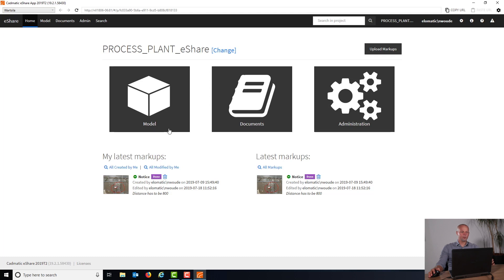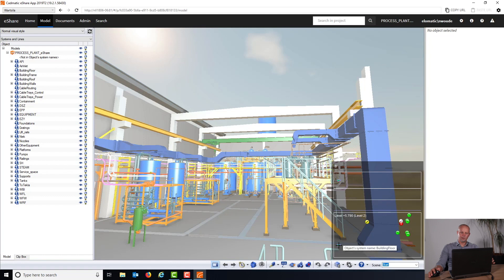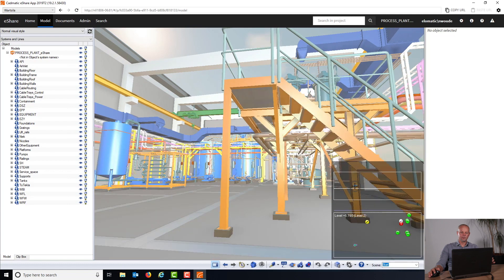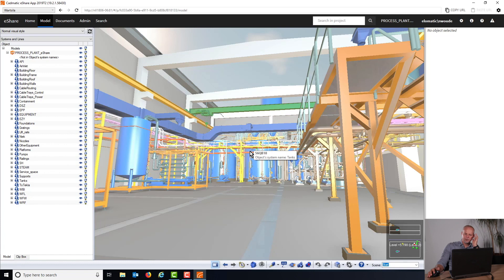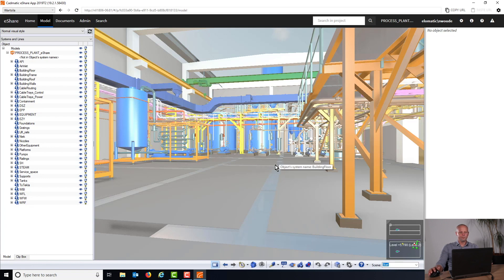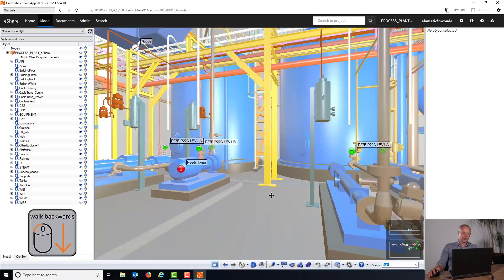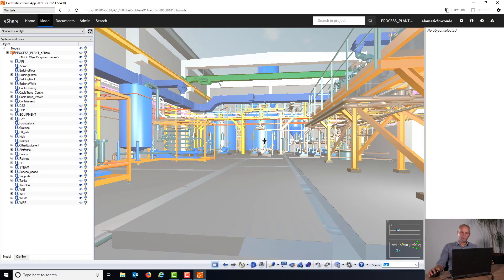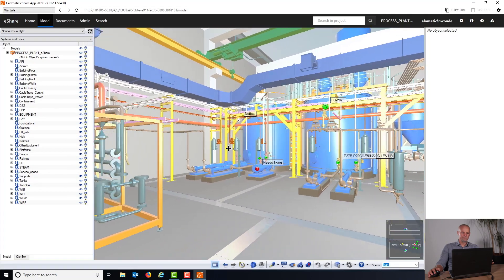eShare tutorial: basic navigation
This video shows the user how to navigate through the 3D model in CADMATIC eShare and what basic navigational tools and features are available.

eShare in brief: a digital twin of your project in a web portal
– All consolidated project-related data in one window (3D model, drawings, additional information from other databases)
– Benefit from integrations: see data from all systems in one place
– Follow project progress and minimize the impact of changes